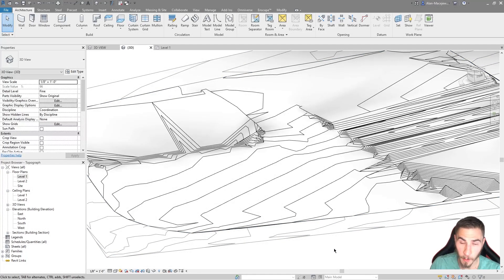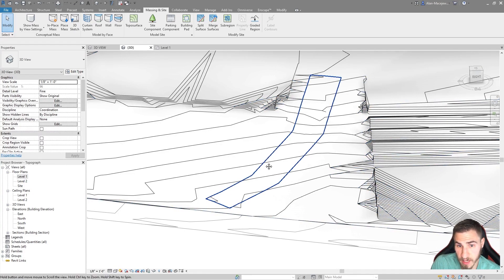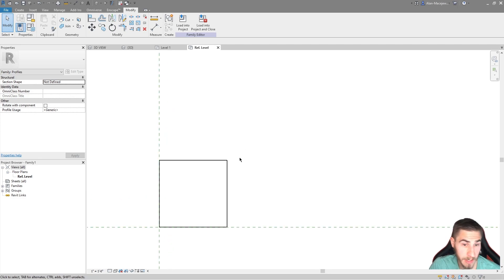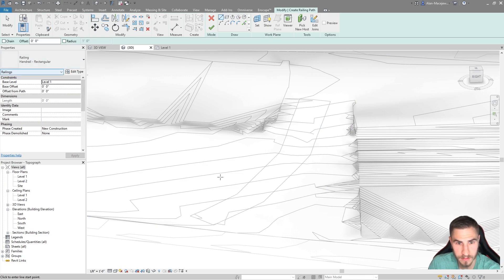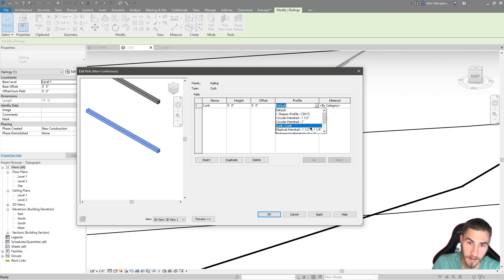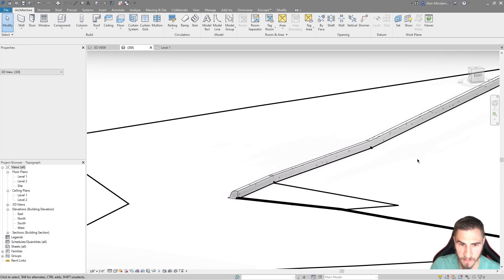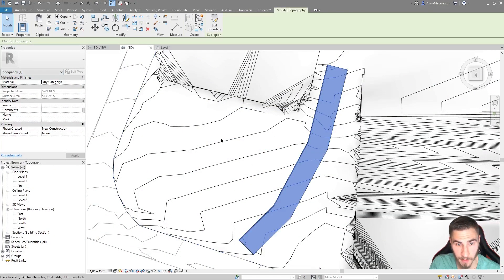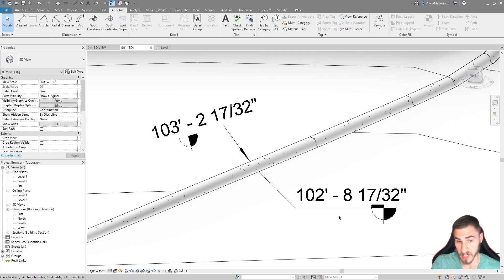How to Model a Curb as a Railing | Revit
In this video, we take a look at how to make a curb profile but specifically how to place that onto topography. Getting this to follow topography is the important part here. It is surprisingly easy but just a matter of how you use it.